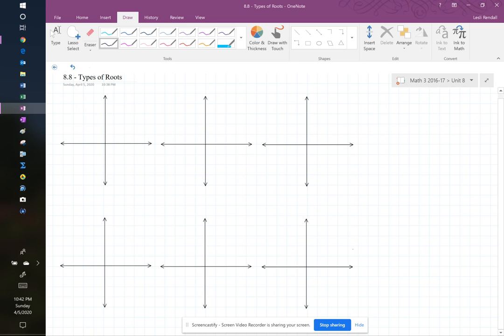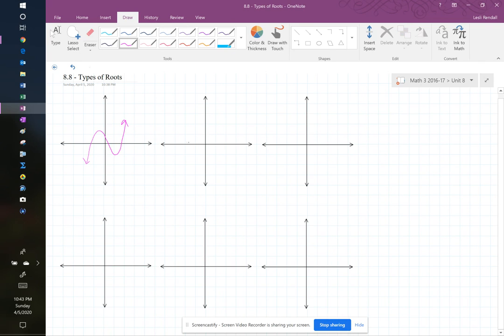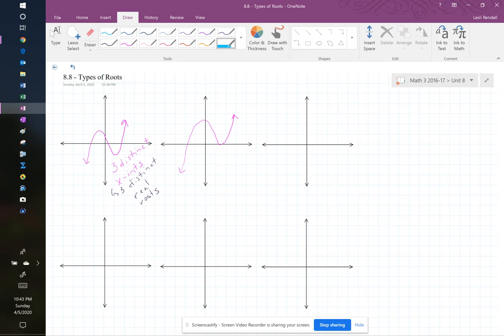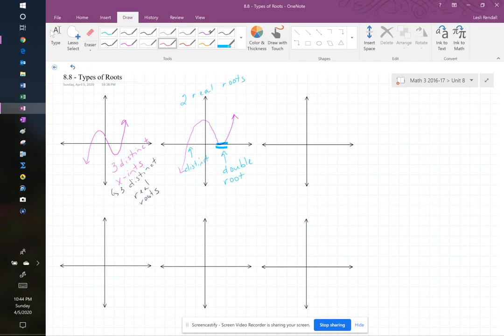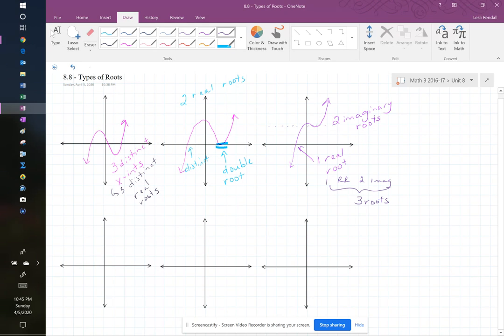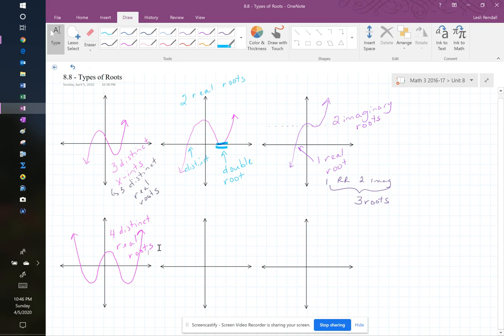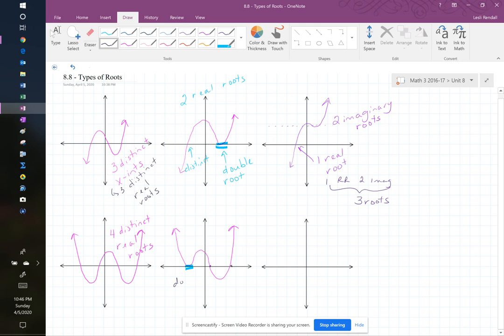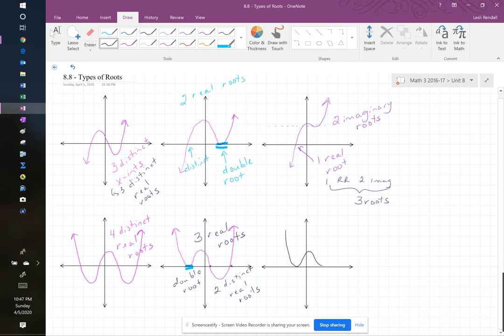8.8: Number and type of roots of polynomial functions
Real roots + complex roots = degree of the polynomial